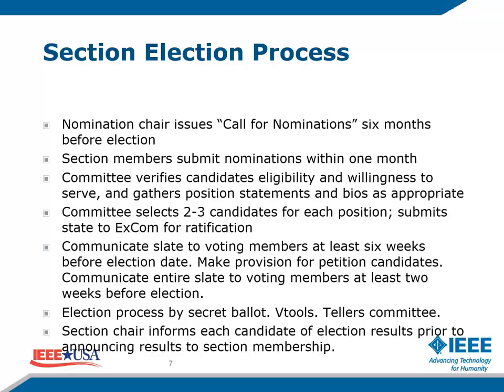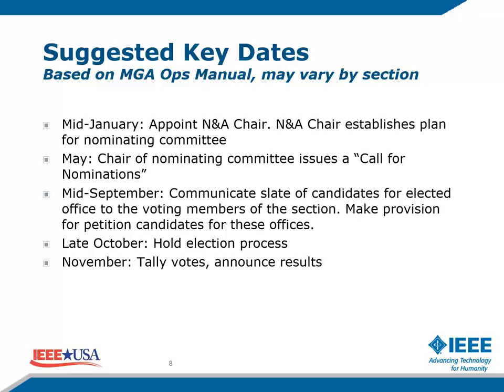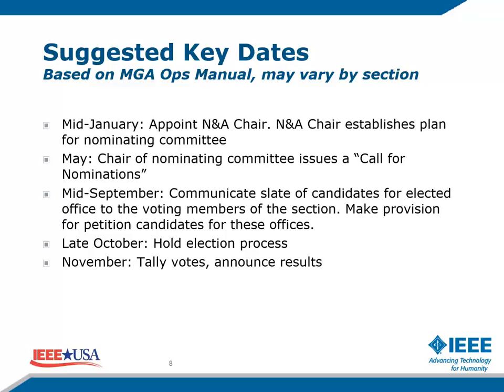IEEE R6 NE Area Spring 2015 Section election tra 20150321 132038 13